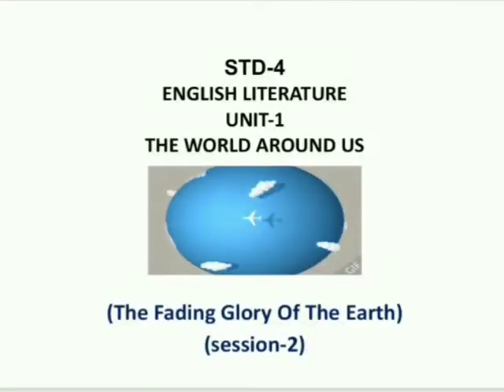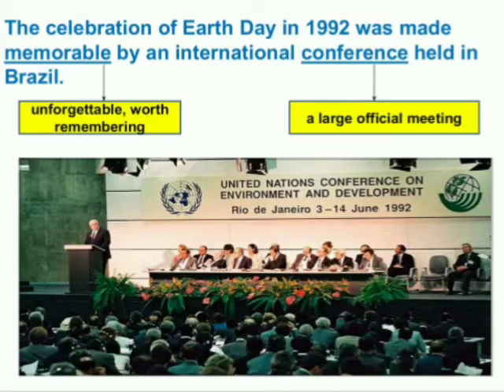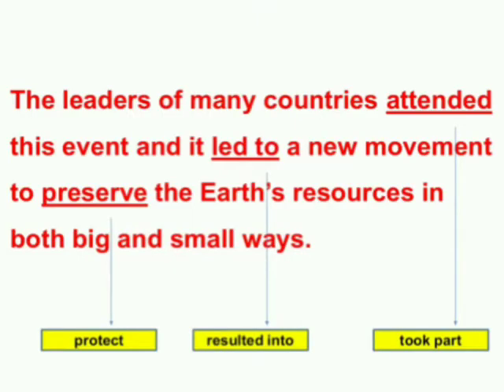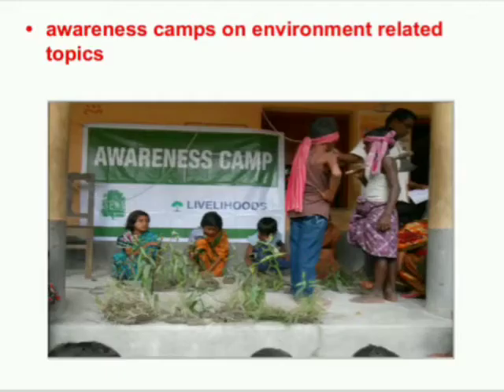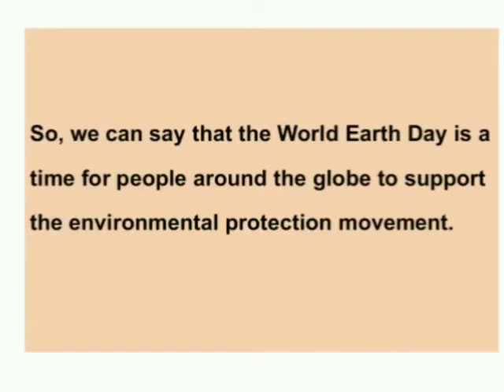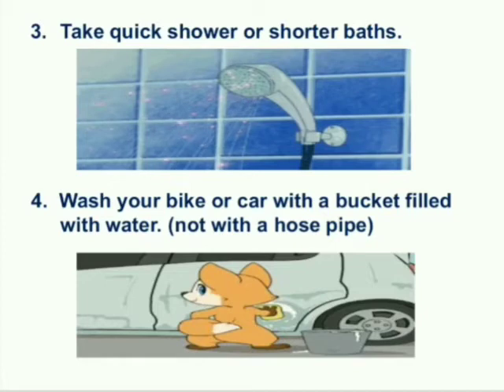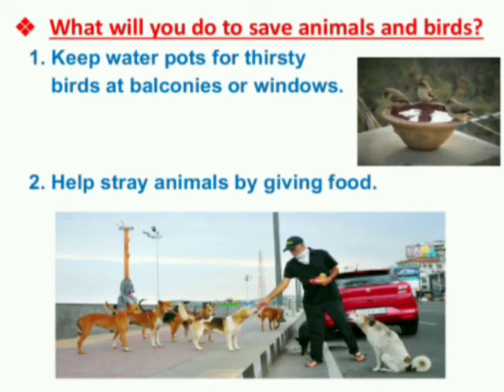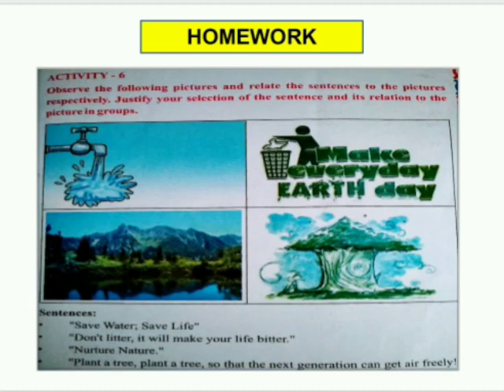Std 4 | English Literature | Ch 1 | Session 2